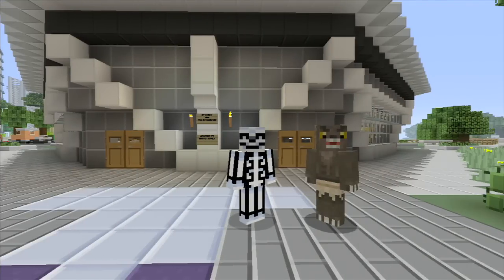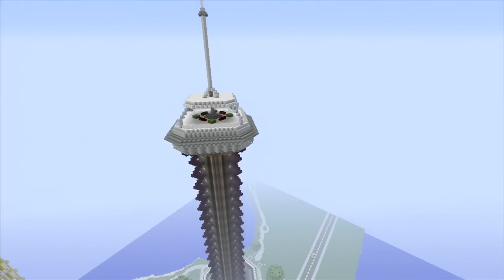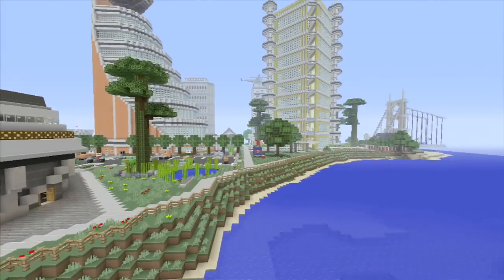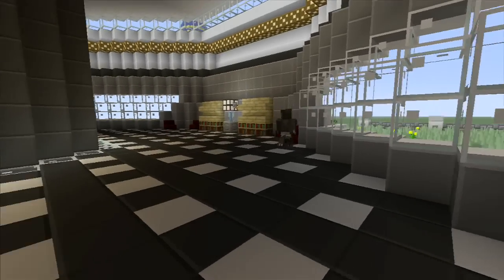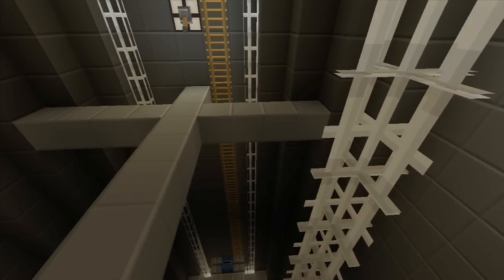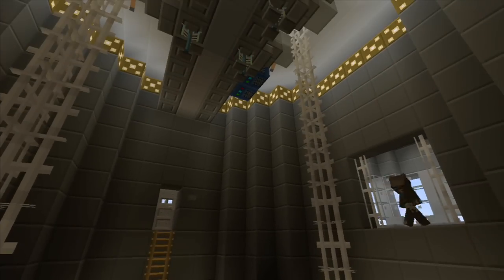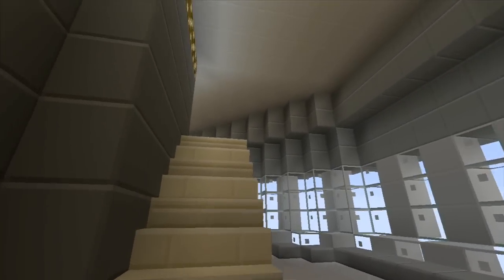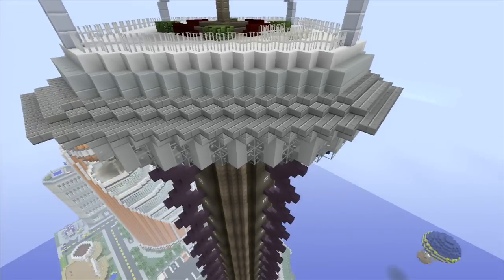Minecraft xbox Epic Structures: Mr VVolf's Martin Tower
In this video we highlight the epic Martin Tower that Mr VVolf created on our modern city on minecraft xbox 360.